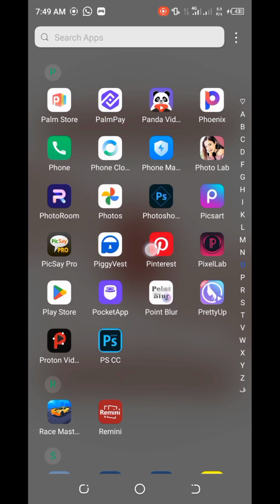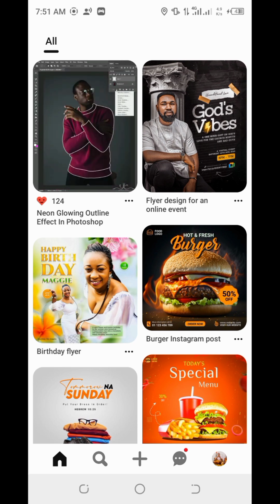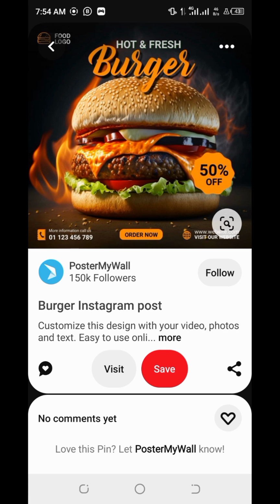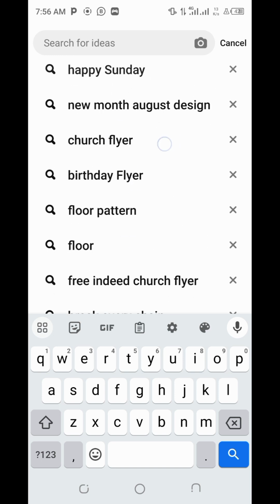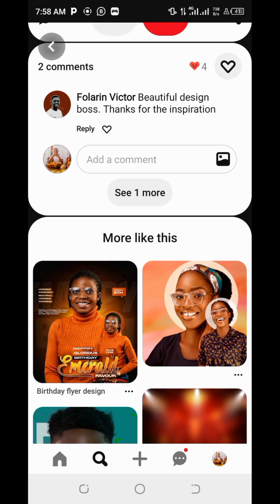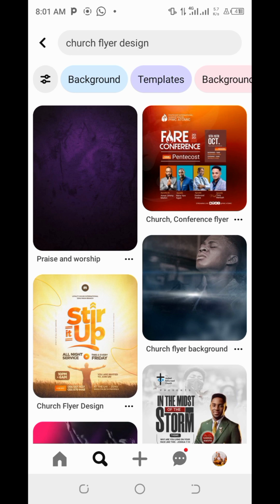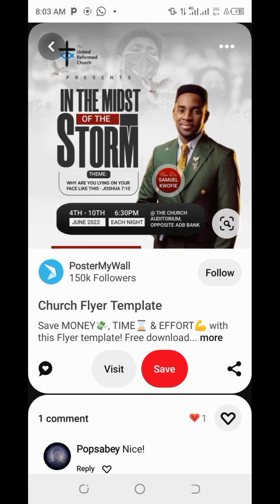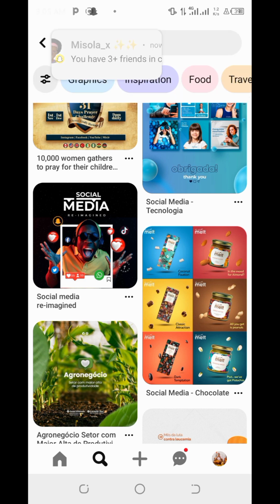HOW TO GENERATE IDEAS 💡 FOR YOUR FLYER DESIGNS | PINTEREST OPTIMISATION | SMART GRAPHICS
IF YOU ARE FINDING IT HARD TO GENERATE IDEAS FOR YOUR FLYER DESIGNS, LIKE YOU DON'T EVEN KNOW HOW TO GO ABOUT CREATING YOUR OWN DESIGNS FROM SCRATCH, THEN THIS VIDEO MIGHT BE USEFUL FOR YOU.

I EXPLAINED WHAT HELPED ME SCALE UP FAST AND HOW I GENERATED MY FLYER IDEAS USING THE PINTEREST APP.

TIME CODE :
0:00 - INTRODUCTION TO WHAT YOU WILL LEARN
1:45 - INTRODUCTION TO PINTEREST
3:30 - EXPLORING THE PINTEREST APP
4:40 - HOW TO GET FLYERS IDEAS ON PINTEREST
10:50 - PINTEREST OPTIMISATION PROCESS
16:37 - OUTTRO